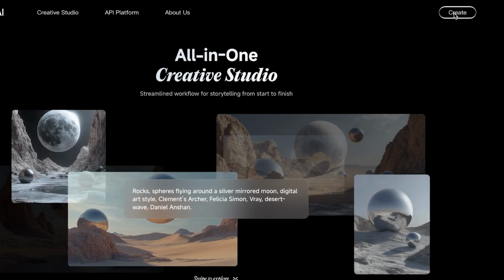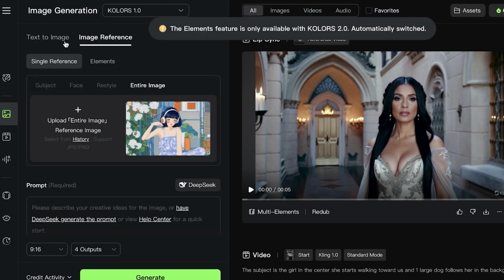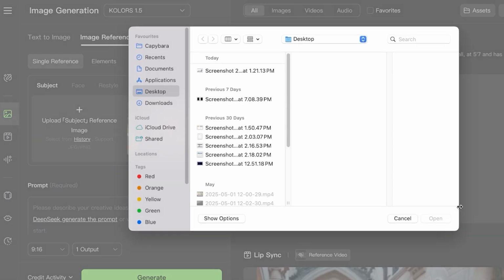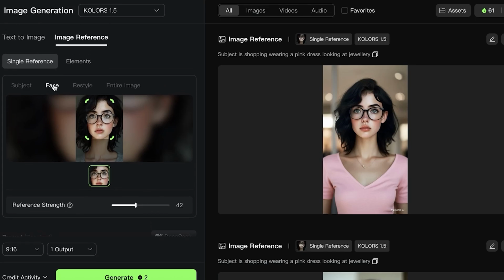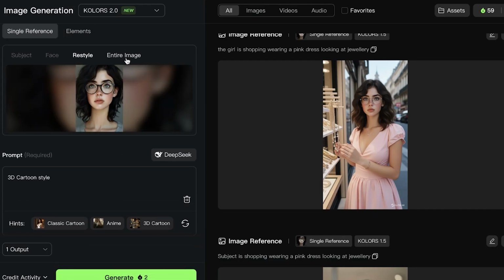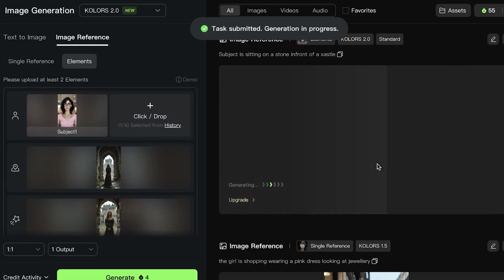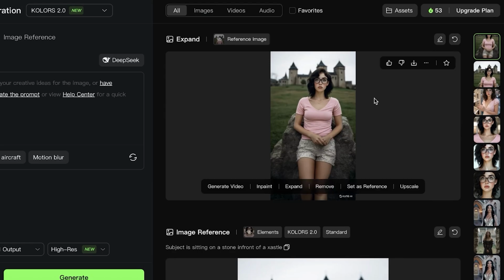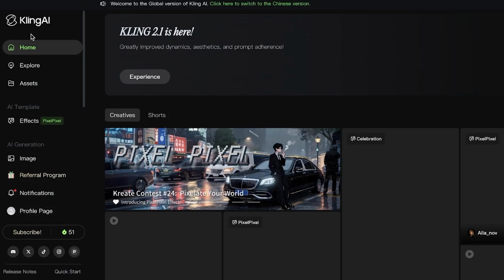Kling AI Consistent Character Tutorial For Beginners (Step by Step)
Learn how to create consistent characters in Kling AI videos with this step-by-step tutorial for beginners. You’ll see how to upload reference images, write effective prompts, and use Kling’s character control features to keep the same look, style, and identity across different video scenes. Perfect for creators making story-based, ad-style, or cinematic AI content with recurring characters.